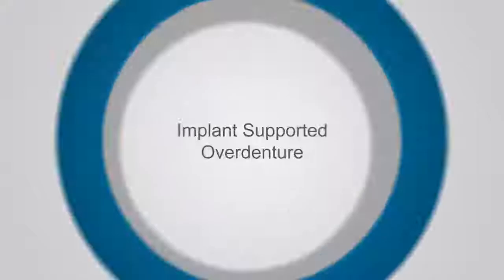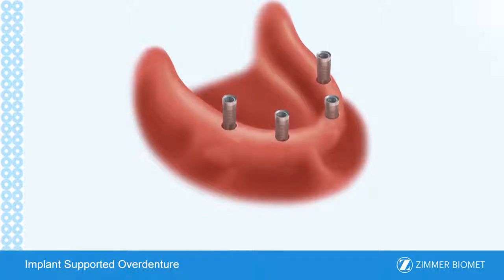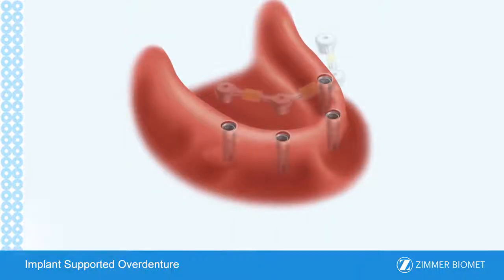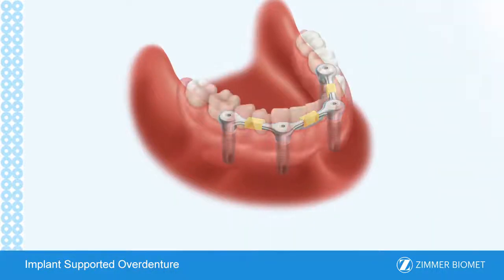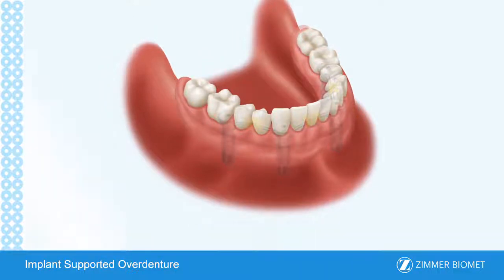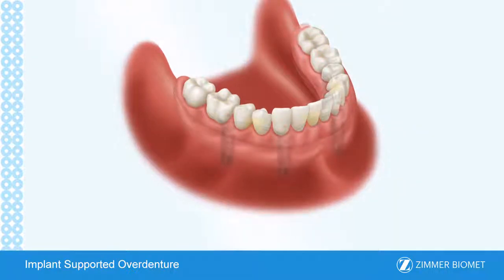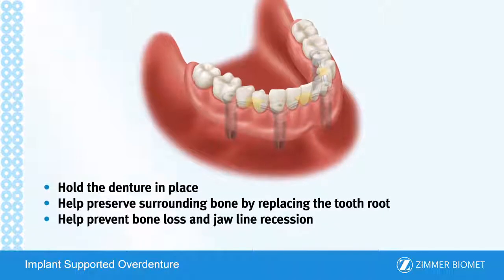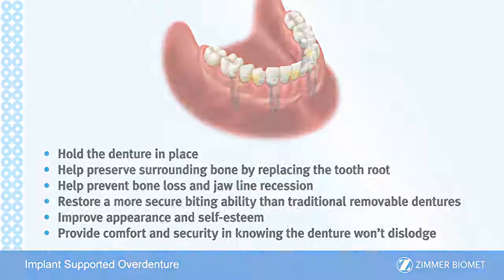Implant Supported Overdenture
Zimmer Biomet - Implant Supported Overdenture